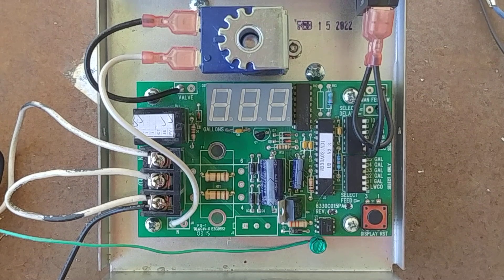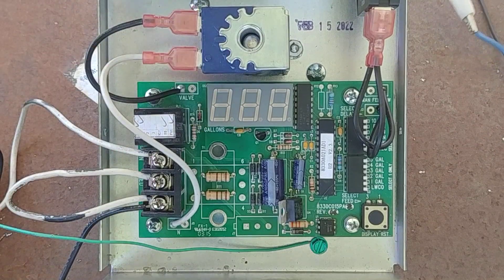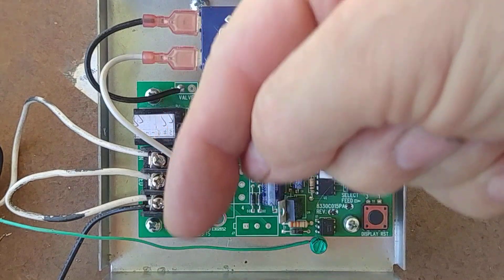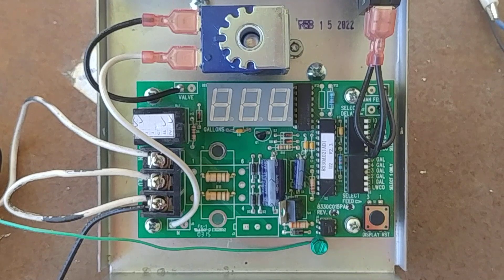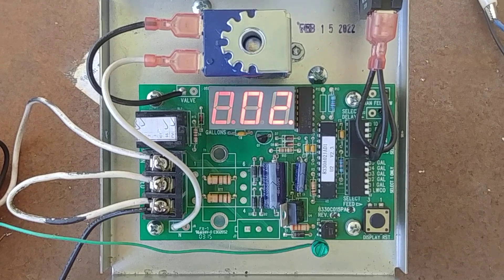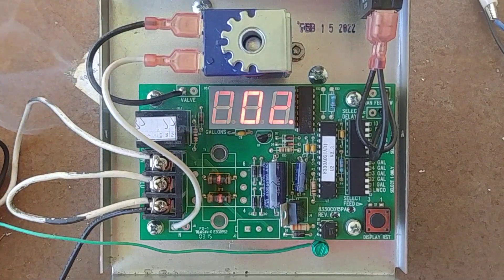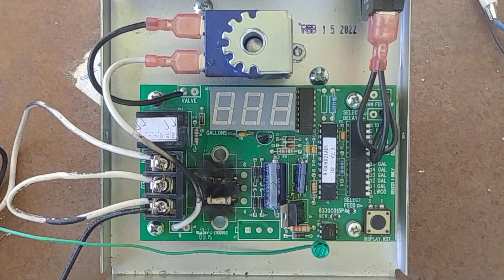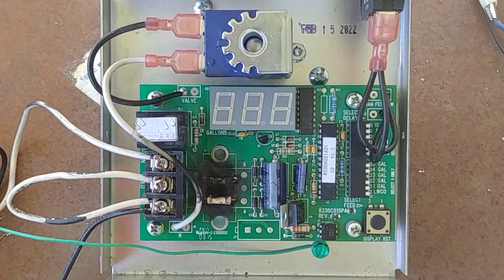Feeding 120 Volts Into A VXT Circuit Designed For Only 24 Volts - Letting Out The Factory Smoke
I suspect if this Hydrolevel VXT-24 steam boiler automatic water feeder were mounted as per usual, the flames from the burning resisters would have cooked the plastic display.